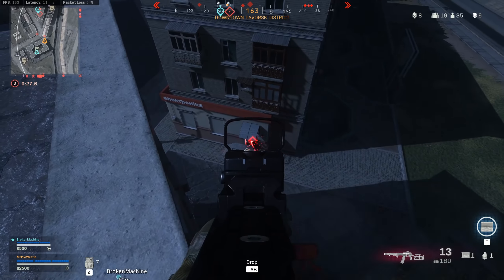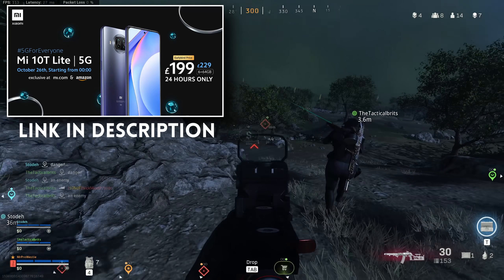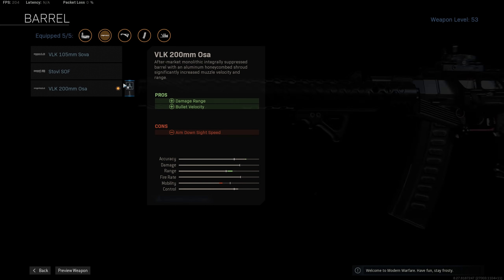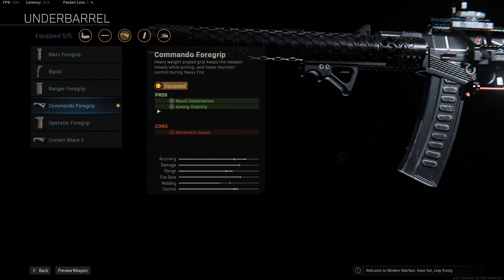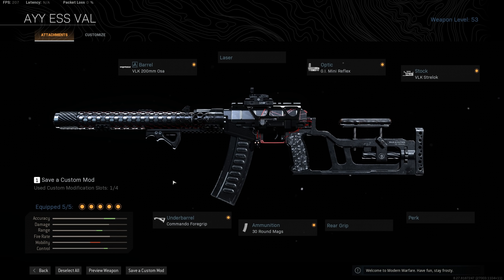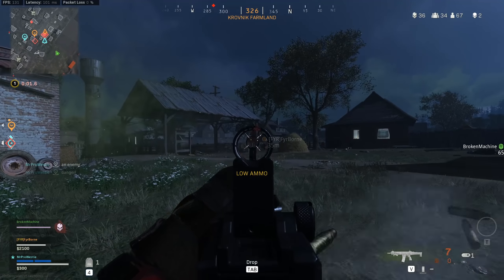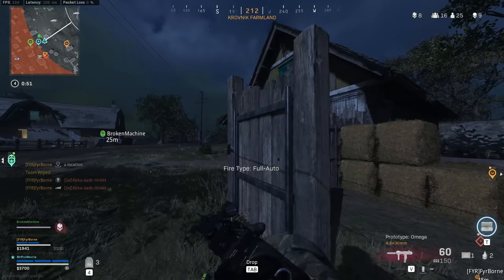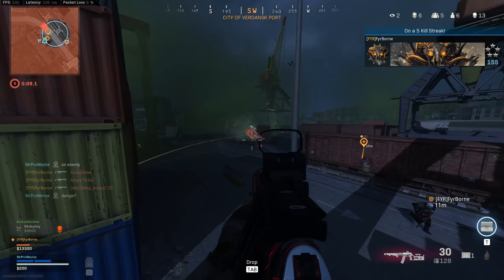I was WRONG... The AS VAL has the FASTEST TTK in Warzone! (Best Class Setup)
Check out the Mi 10T Lite early bird offers - available 26th October ONLY!
I was wrong about the AMAX being the fastest TTK weapon in Warzone... the AS VAL has the Fastest TTK in Warzone!